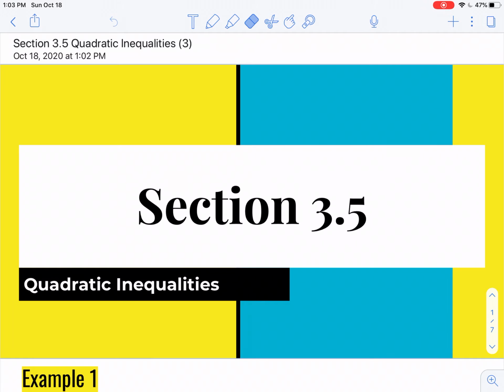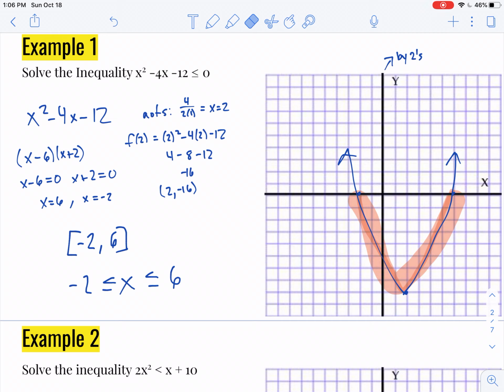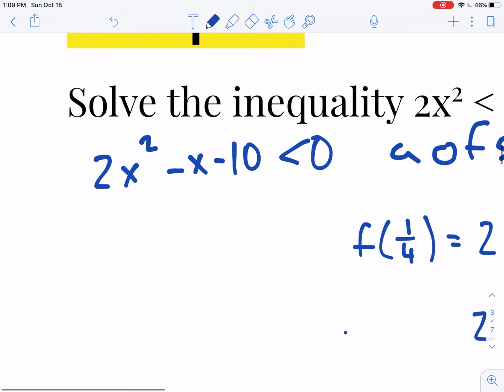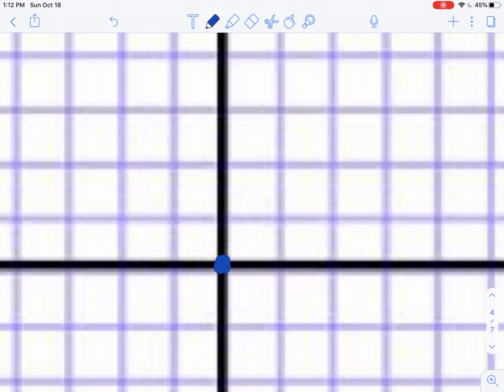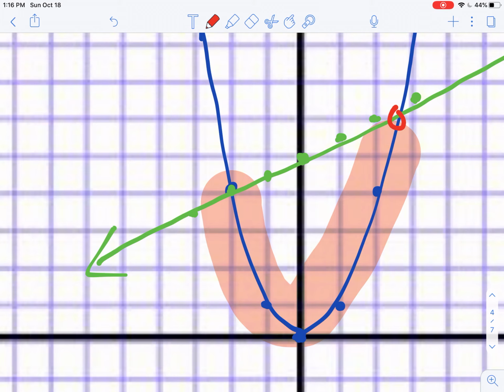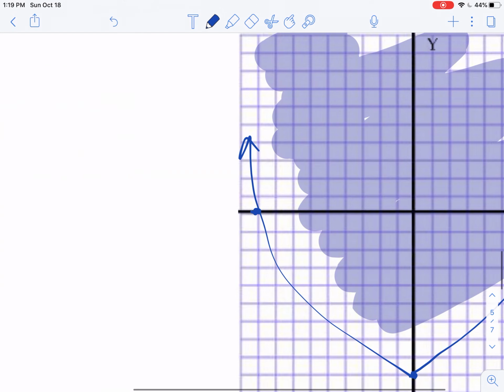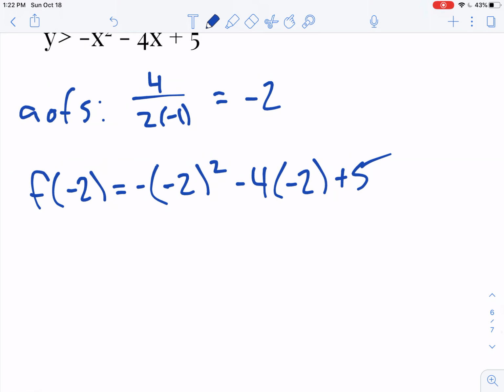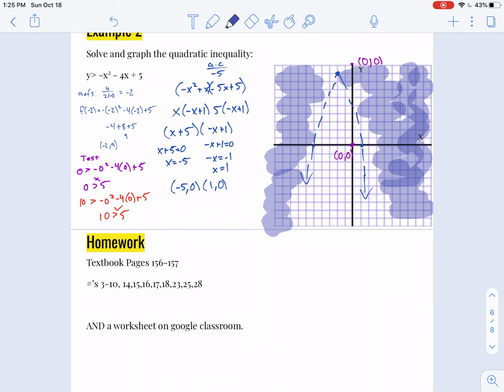Mr. Yehlen's Precalculus 3.5 Notes